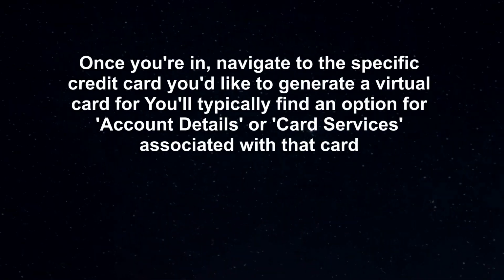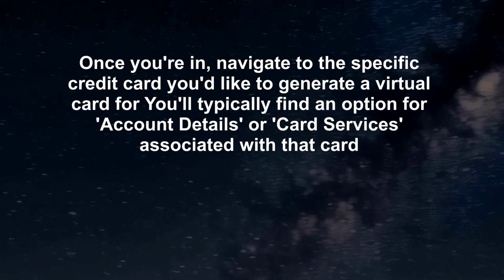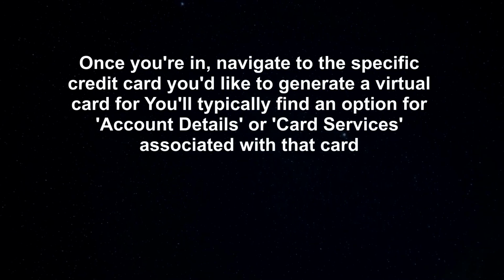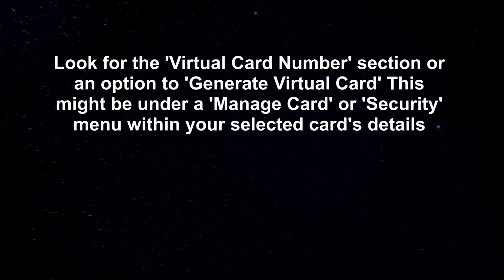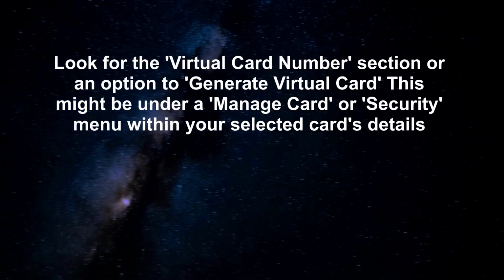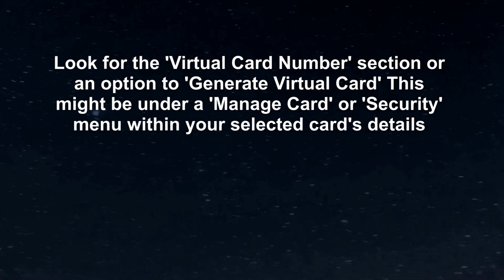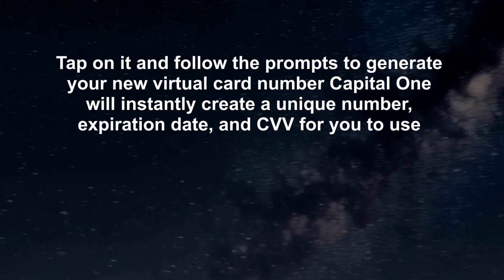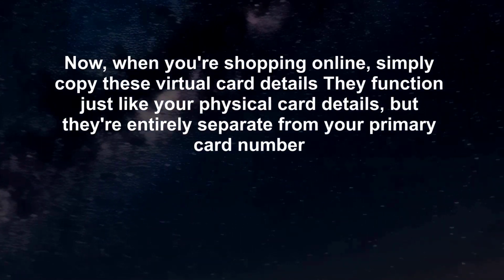HOW TO USE CAPITAL ONE VIRTUAL CARD ON IPHONE - Julia'sTutorials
HOW TO USE CAPITAL ONE VIRTUAL CARD ON IPHONE explains how to set up and use a Capital One virtual card for secure online purchases via your iPhone, protecting your primary card details and enhancing security against potential fraud, providing a convenient and safe way to shop online.

00:00 Intro
00:06 Open the Capital One App and Log In
00:15 Navigate to Your Credit Card Details
00:24 Find the Virtual Card Section
00:33 Generate Your Virtual Card
00:43 How to Use Your Virtual Card Online
00:54 Complete a Secure Online Purchase